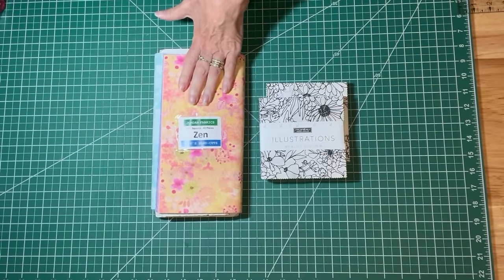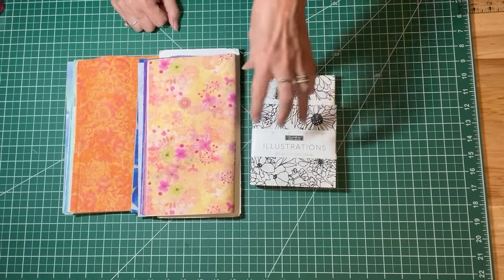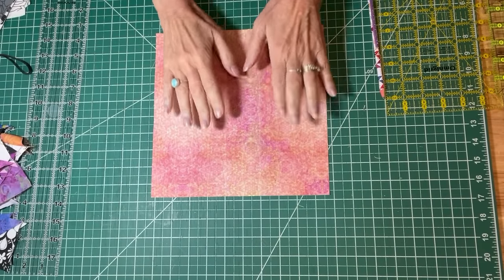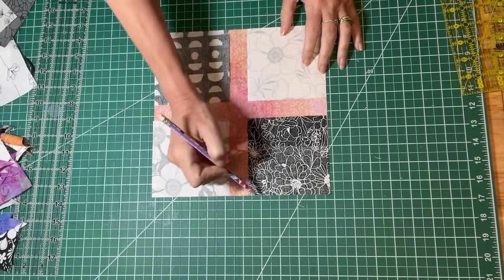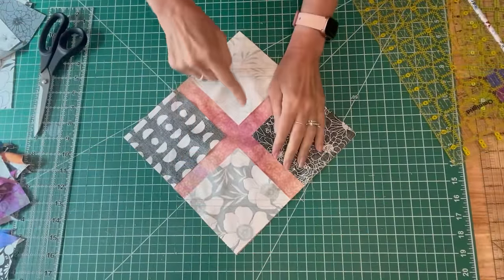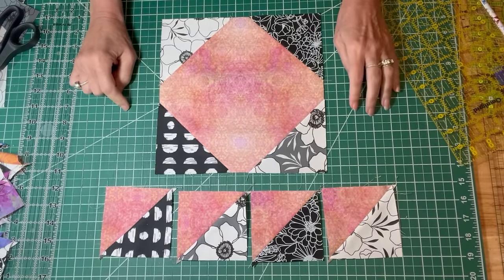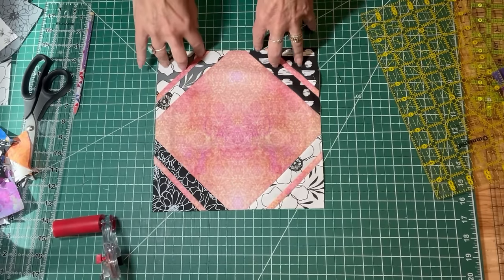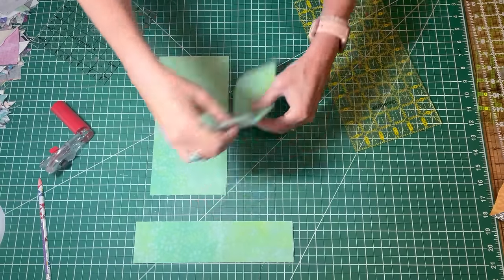Have Your Cake! Quilt Tutorial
Show off your favorite Layer Cake with this fun tutorial. You'll need 1 Layer Cake you think is too pretty to cut up and 2 Charm Packs for accents. @jordanfabrics8380

I have a partnership with TeePublic! Get your T-shirts & other quilt-related items!**
The Fabric Hut has been kind enough to give my viewers an amazing price on these titanium blades.
Omnigrid 6 in X 24 Quilting Ruler
60 Degree Triangle Ruler
June Tailor Quarter Cut Ruler

“Do everything in love.”
-1 Corinthians 16:14